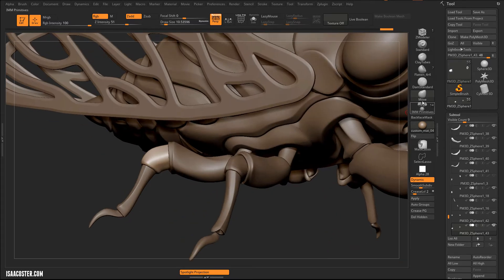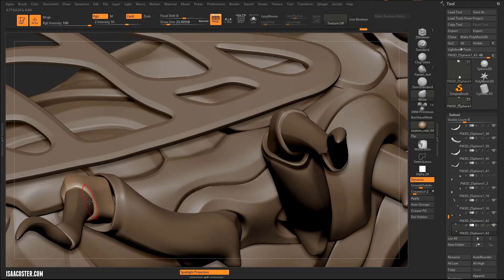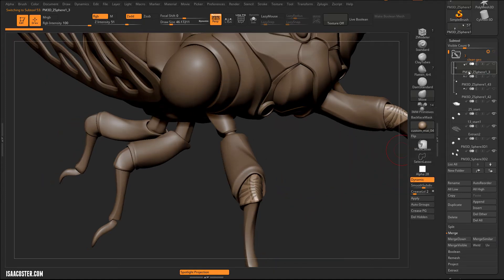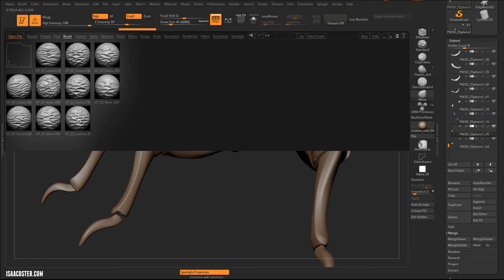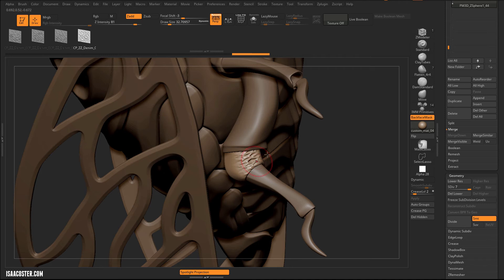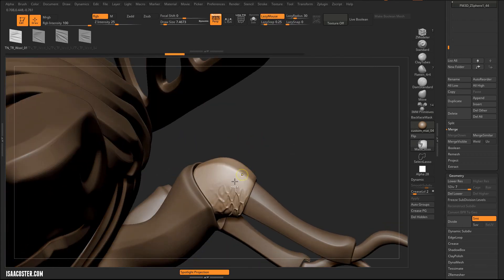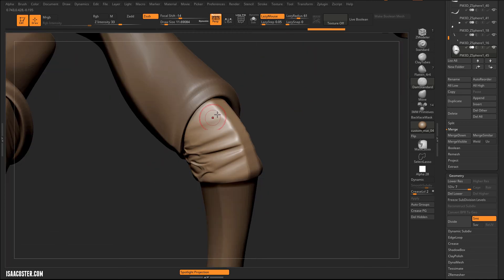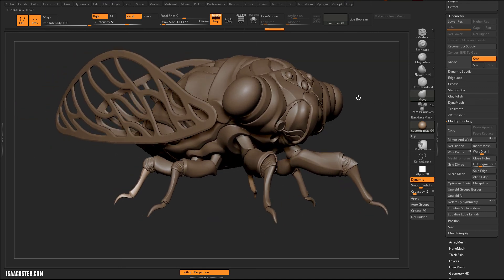Hard Surface Modeling with Zbrush Part 02 - 20 Adding Cloth Detail